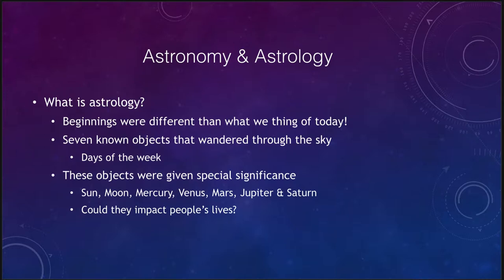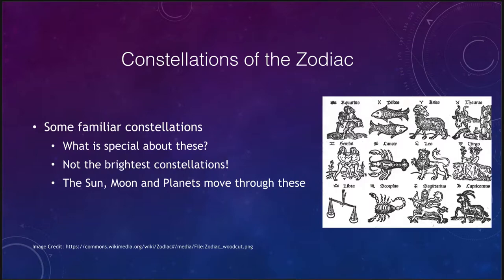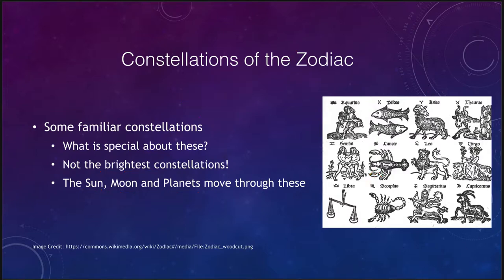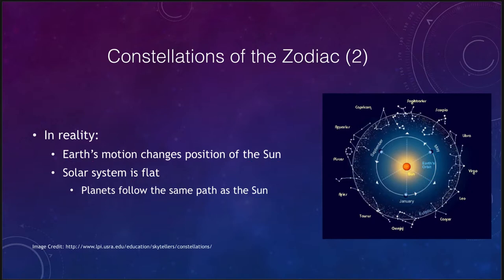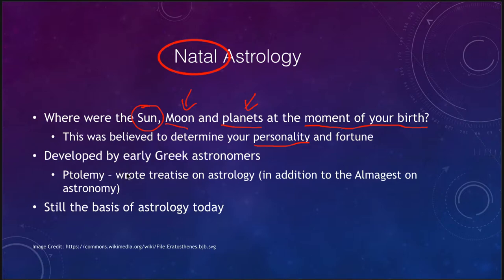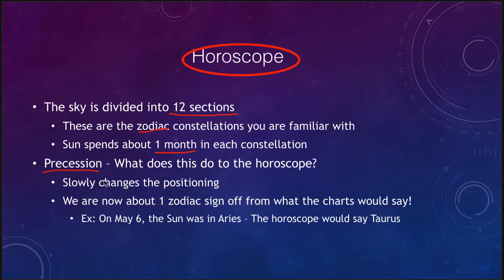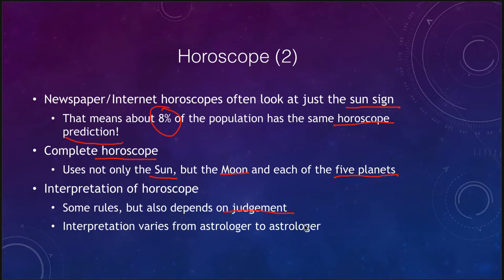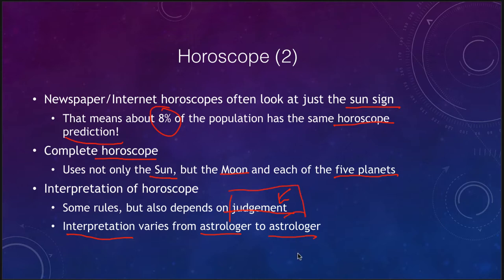Lesson 2 - Lecture 3 - Astronomy & Astrology - OpenStax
This lecture will discuss some of the similarities/differences between astronomy and astrology. These lecture videos are designed to complement the content in the OpenStax Astronomy textbook. The book can be downloaded free of charge